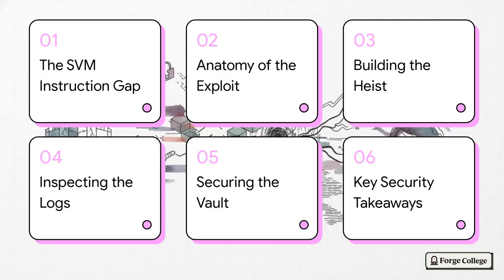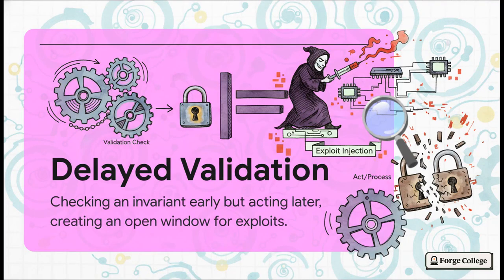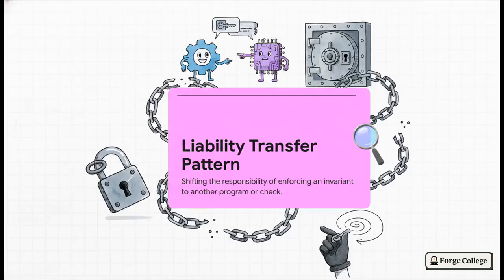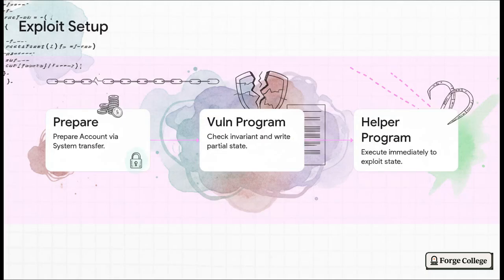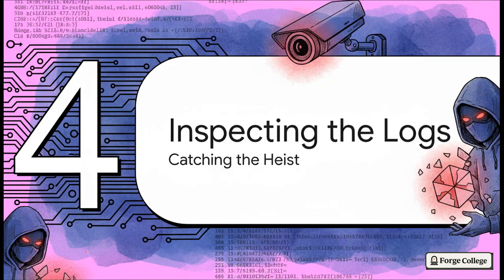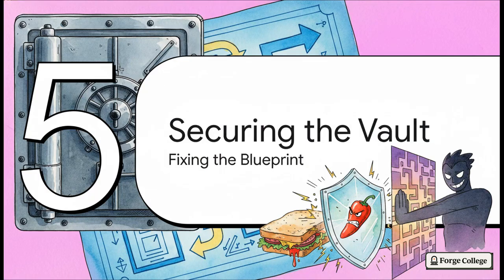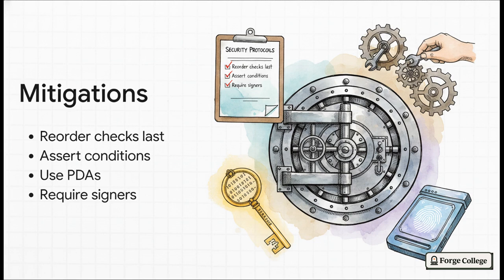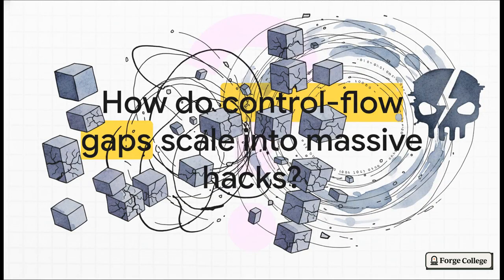Control Flow and Transaction Composition Vulnerabilities — Forge College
Could the order of instructions inside a single Solana transaction enable exploits that never arise on EVM? Understanding SVM instruction sequencing and transaction composition is essential to close the gap between account-level validation bugs and real-world exploits.

What you'll learn: This lesson explains how instruction-level control flow in the Solana Virtual Machine (SVM) differs from single-call EVM semantics, emphasizing atomicity boundaries, per-instruction validation, and delayed runtime checks. You will build a local two-program transaction demo that reproduces a cross-instruction control-flow exploit and a mitigated variant. The hands-on exercise shows how to annotate accounts and signer roles for every instruction, compose instructions and signers to trigger liability transfer patterns, and read simulation logs to pinpoint the exact instruction where an exploit succeeds or is prevented. Finally, you will apply and validate mitigation strategies such as instruction reordering and explicit atomic checks.

Who this is for: Intermediate developers and auditors who understand basic EVM concepts and Solana account/CPI mechanics and want practical guidance on SVM-specific attack surfaces.

Key topics covered:
- Instruction sequencing and atomicity boundaries in SVM
- Delayed validation, per-instruction checks, and liability transfer
- Composed transactions and cross-program invocation (CPI) exploitation
- Annotating account roles and signer responsibilities per instruction
- Building a local transaction demo and analyzing simulation logs
- Mitigations: instruction reordering and explicit atomic checks

Try the hands-on demo, reproduce the exploit locally, and validate mitigations.